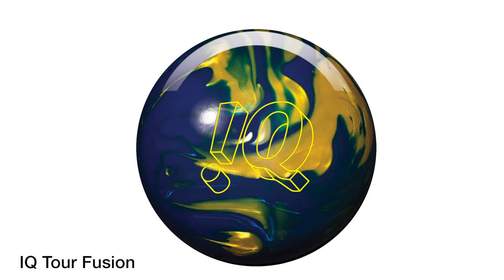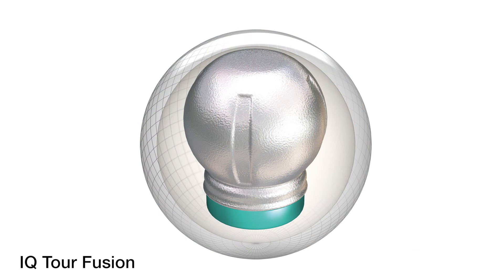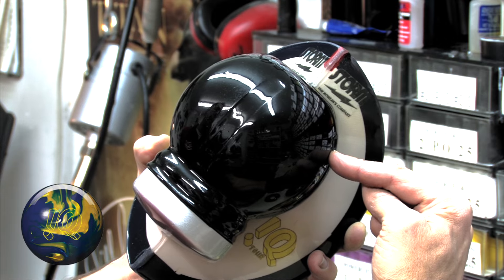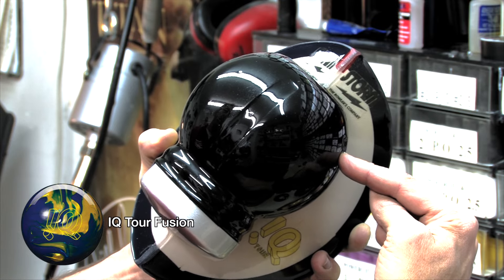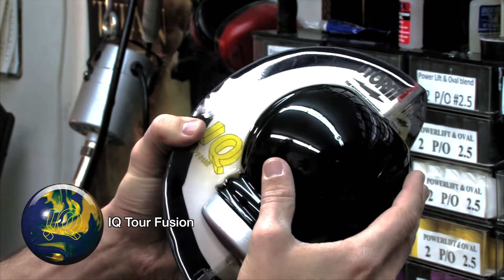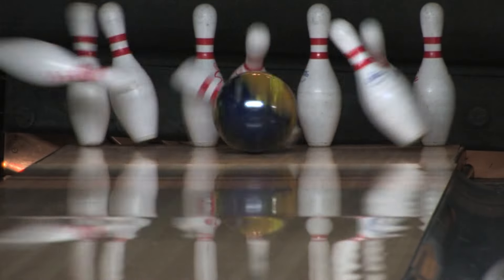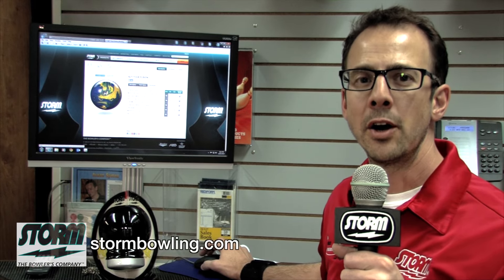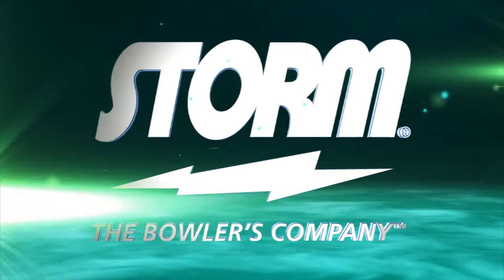The Storm IQ™ Tour Fusion - Ball Motion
Storm's Steve Kloempken explains the features and benefits of the Storm IQ Tour Fusion, available February 4, 2014.